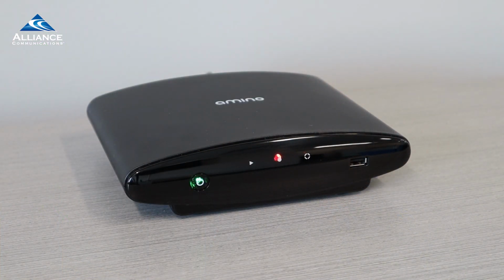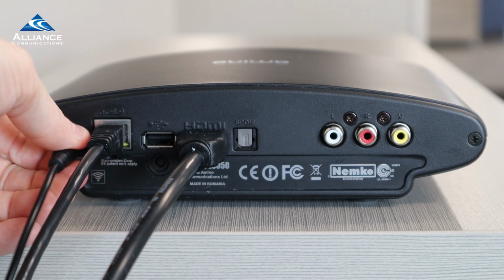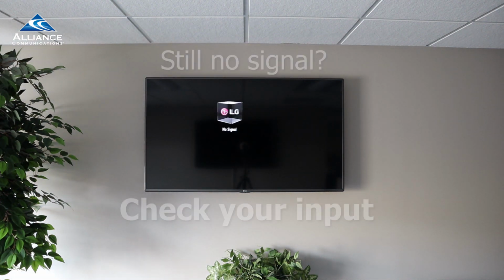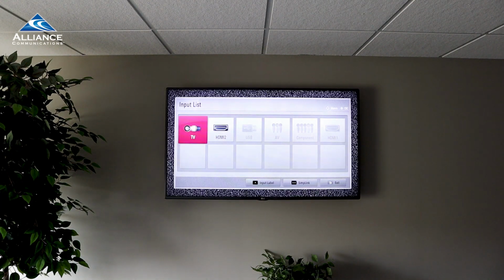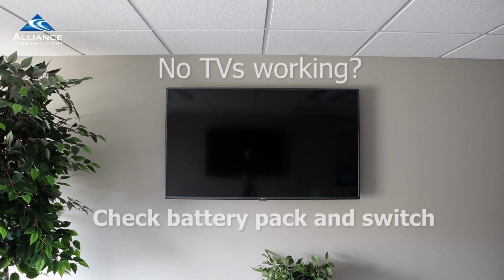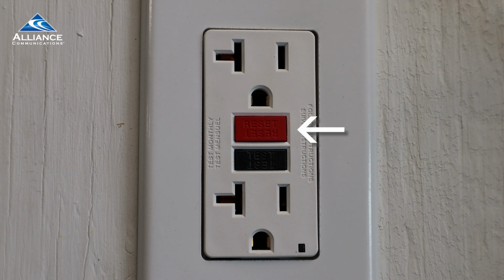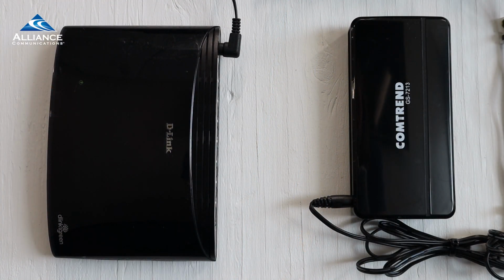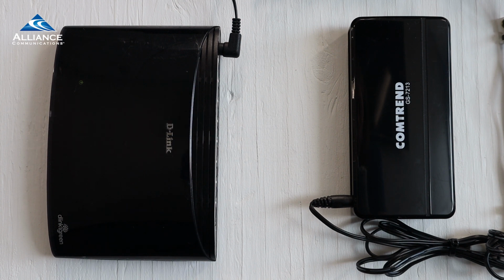Tips for Restoring Your Cable TV Service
You sit down to watch your favorite show and you have no video signal, or your power went out overnight during a thunderstorm and you wake up and none of your TV’s are working. In this video, we are going to guide you through different troubleshooting suggestions to get your services working again.

Alliance Communications provides Internet, cable TV and telephone services to portions of South Dakota, Minnesota and Iowa.

As an Alliance customer, you will have access to an elite fiber-to-the-home network. With a fiber network, customers receive their services over optical fiber rather than copper telephone wires or coaxial cable. Connecting homes directly to fiber optics give you more bandwidth capacity.

Only a small percentage of U.S. homes have access to fiber-optic technology. Some companies skimp by only bringing fiber to your curb, but Alliance brings fiber all the way to your home.